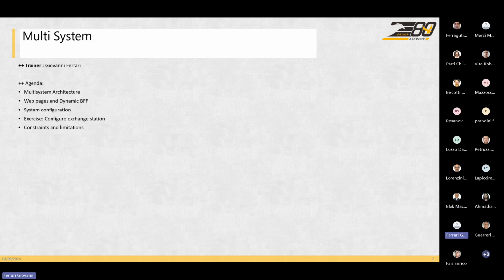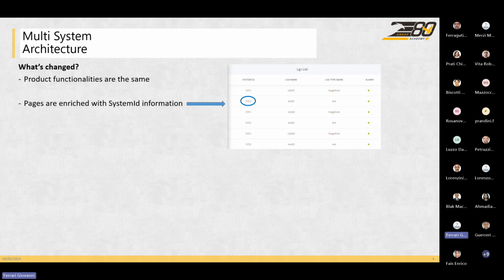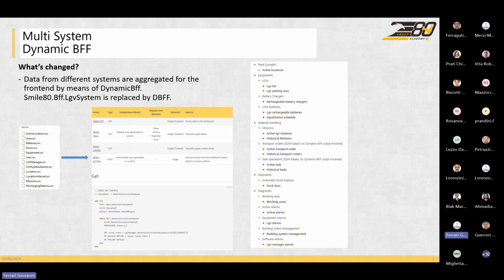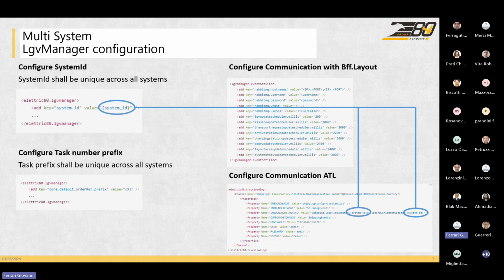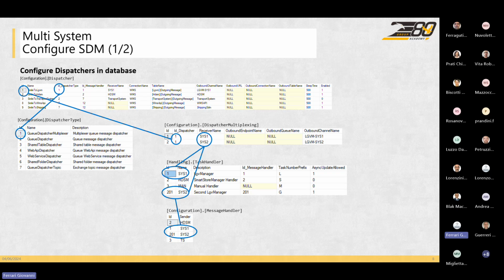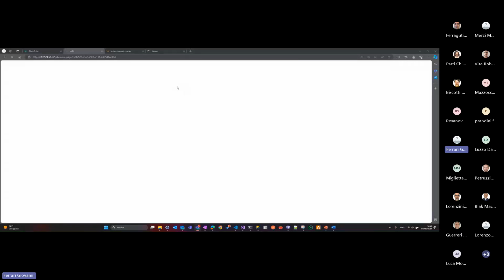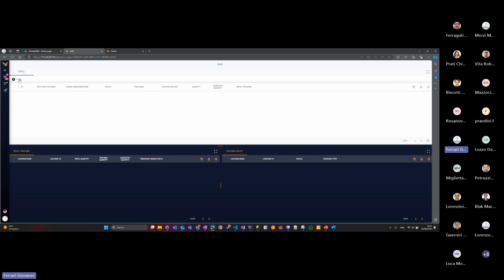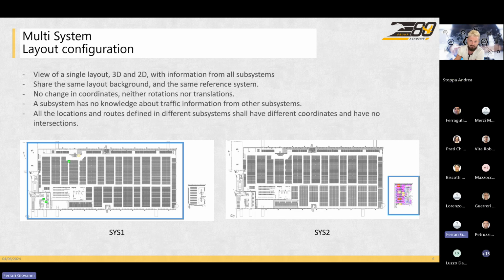SMILE80 v 1.3.0 - Module 1 - Multisystem Config